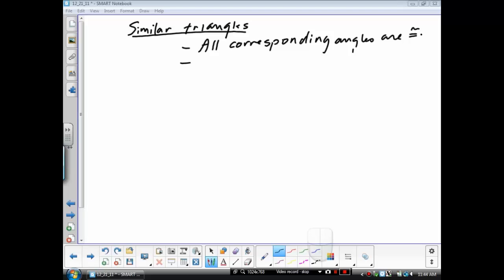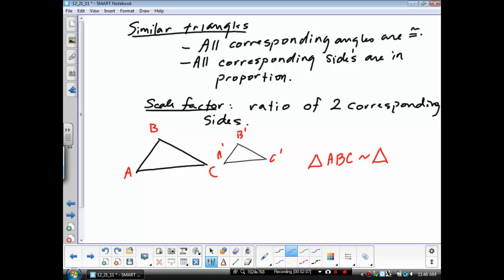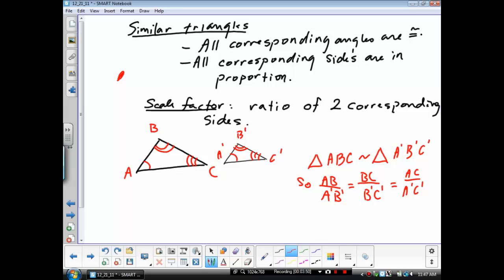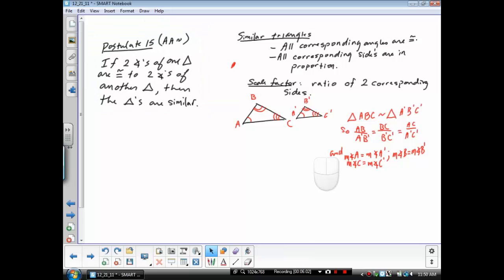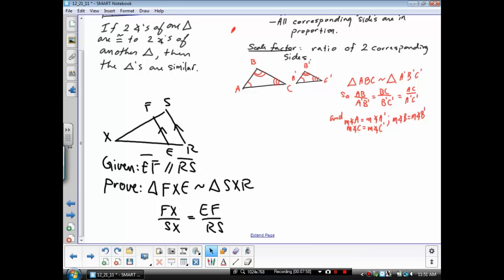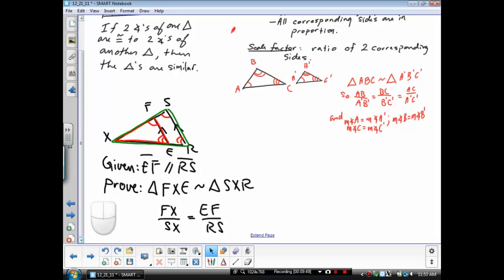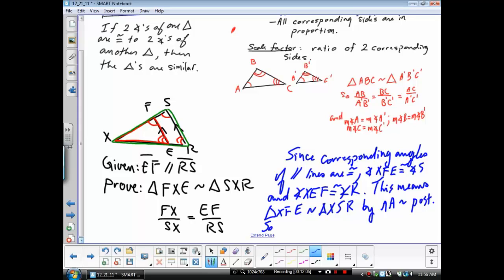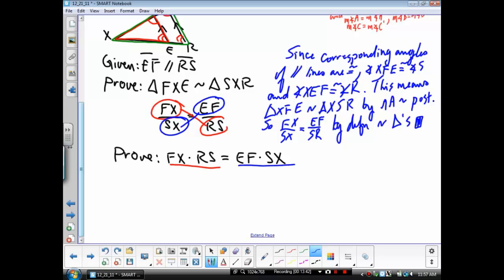Geometry 01-02-13 Triangle (AA~) Postulate